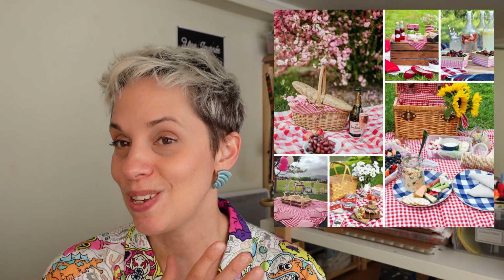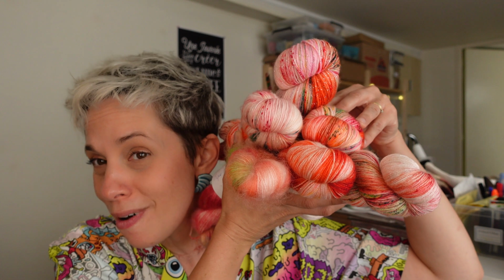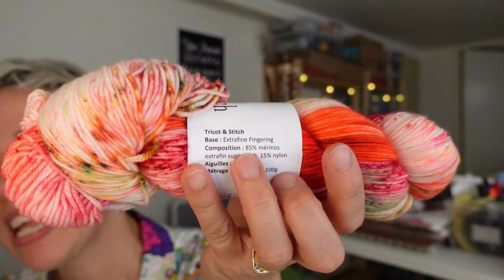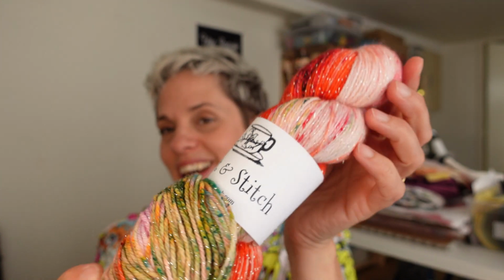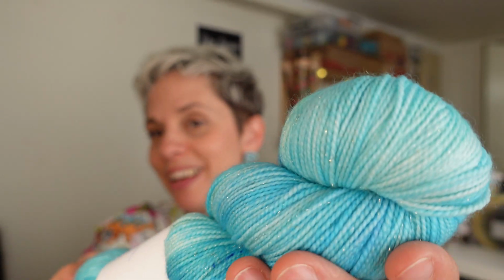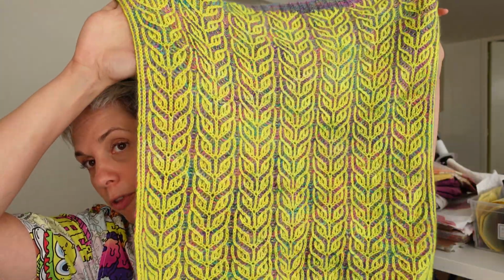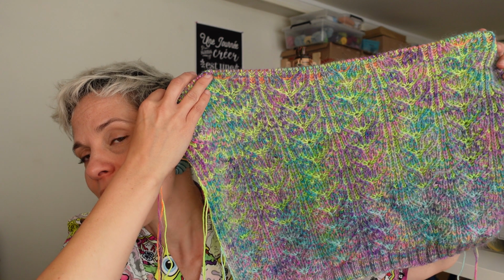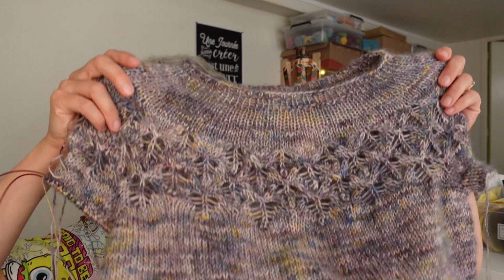Inspirations (EN) S6 E18 - Pique-Nique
Welcome to Season 6 of Inspirations! This is a podcast about knitting and yarn dyeing. Thank you for joining me for episode 18.

Click on the "PLUS" below for the show notes

Useful Links

Thank you for sharing your creations with tricotetstitch!

FO Fanfare - The Ravelry discussion thread for the third trimester of 2023 will open next week

To participate on Instagram

How to enter:

- Post a picture of your project, FO or WIP, with a Tricot & Stitch element (pattern, yarn or even better, both, to get a double entry!) on Ravelry and/or Instagram before midnight on September 30th (Paris time) using tricotetstitchfofanfareT32023. Posting on both Ravelry and Instagram doubles your chances to win!
- If you entered last month parade with a WIP, you may enter this time with the same WIP if you made some progress on it ;-)
- This prizes are one skein of the Almanac colorway for July, August and September which will be randomly awarded to three knitters, on the base of  your choice amongst the available bases.
- I will randomly pick 3 winners beginning of October
- International participants welcome!

00:00 | Introduction
00:54 | Post-move debrief
11:58 | The Sock Knitter's Almanac
19:35 | Projects

~ The Sock Knitter's Almanac - July 2023 ~
Colorway: Pique-Nique

My podcasting gear:
Sony ZV-1camera
Microphone Boya MM1 Shotgun
Neewer 2-en-1 Monopode avec Colonne Centrale Rotative 360 Degrés
LED Ring Light, 10 Pouces LED Anneau Lumière avec Trépied